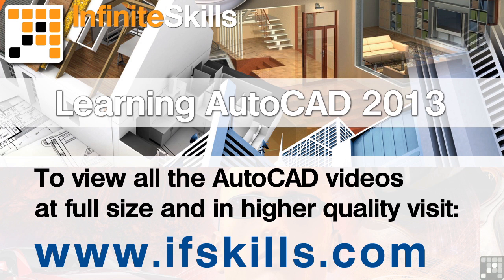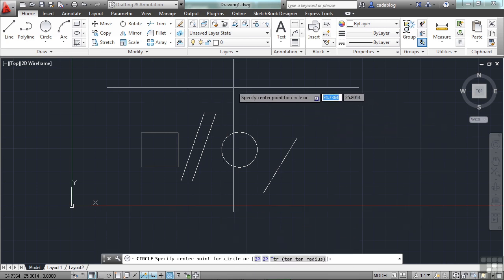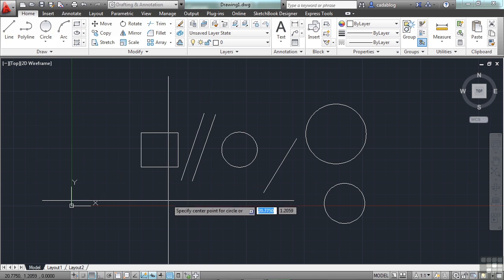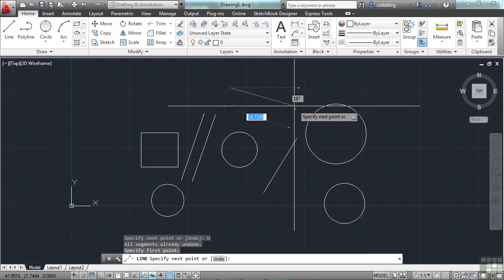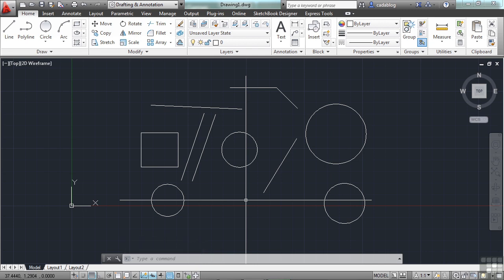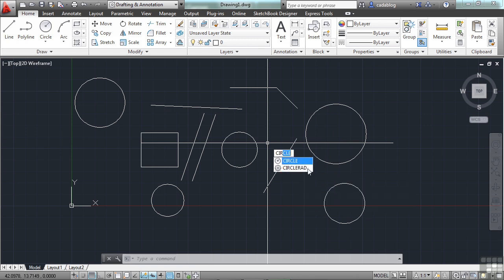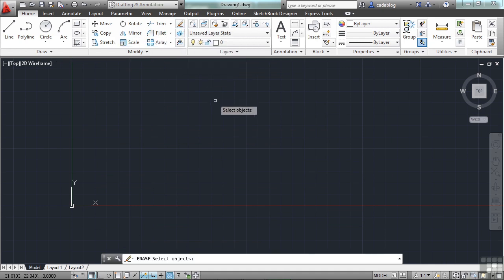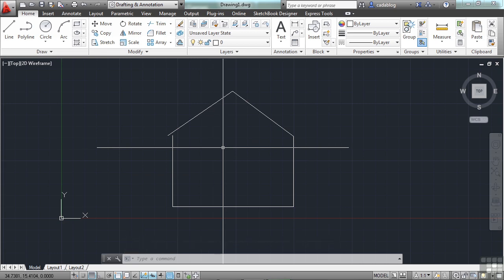AutoCAD 2013 Tutorial | Using the Command Line | InfiniteSkills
More videos from the full AutoCAD course can be seen here:
This AutoCAD Tutorial is an extract from our full course. In this movie CAD expert Brian Benton explains How to work with the Command Line in AutoCAD 2013. More videos on AutoCAD are available on our main site YouTube